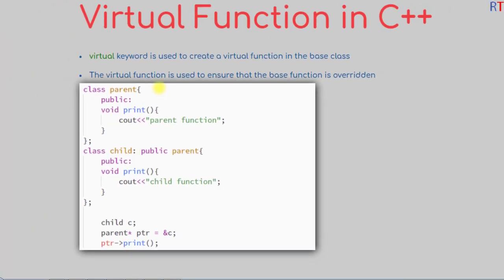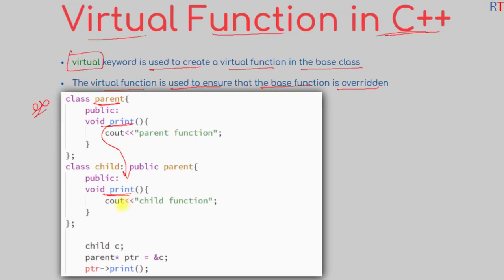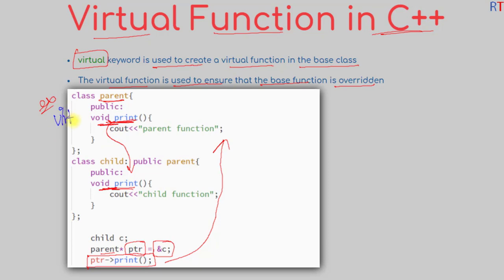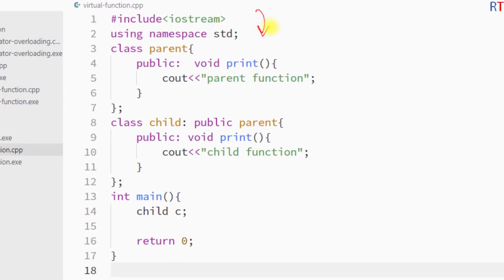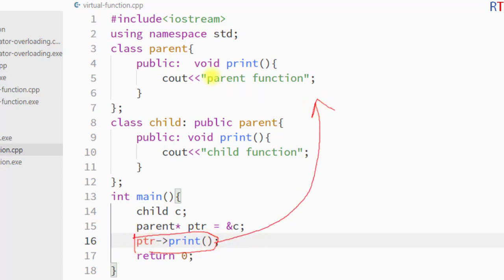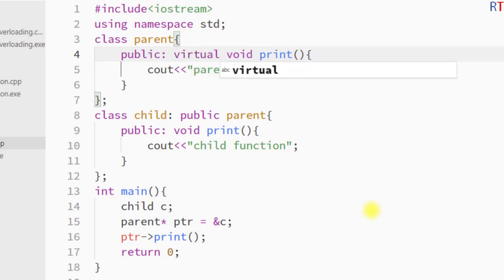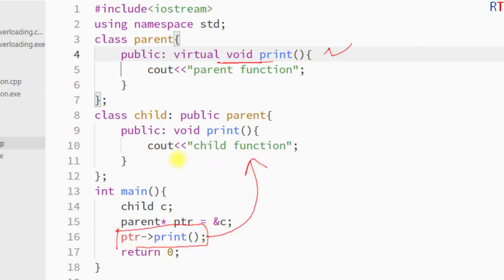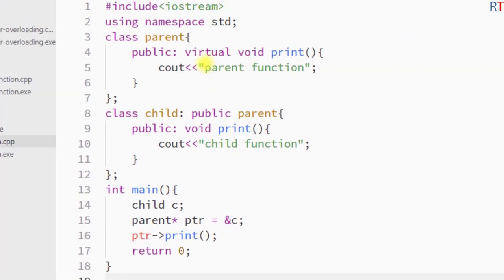#102 Virtual Function in C++ | Runtime Polymorphism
Virtual Function in C++ | Runtime Polymorphism